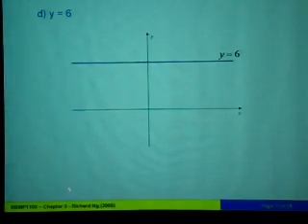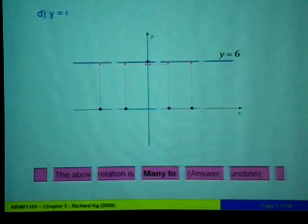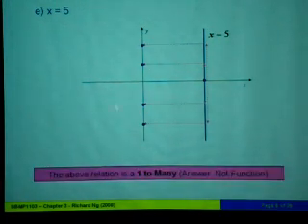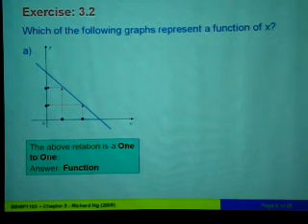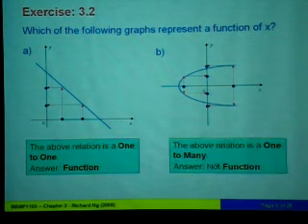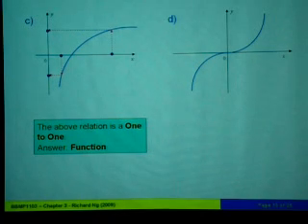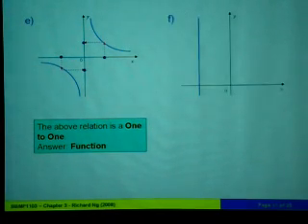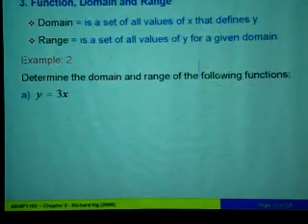Chapter 3 - Part 2